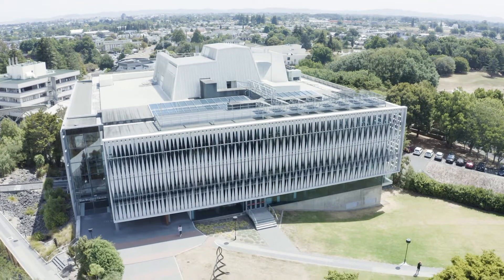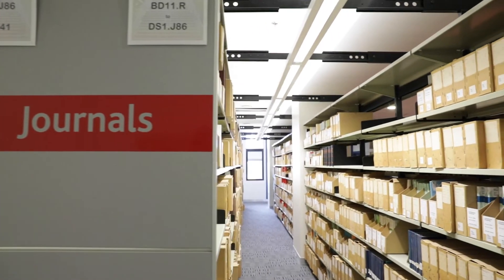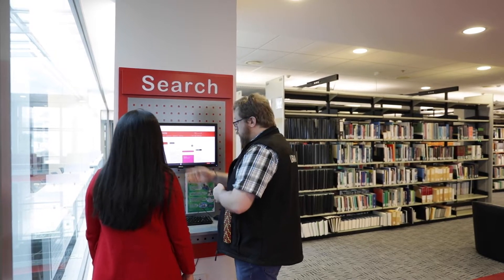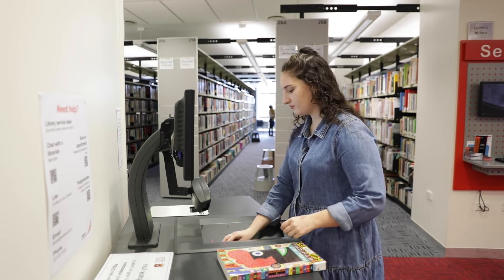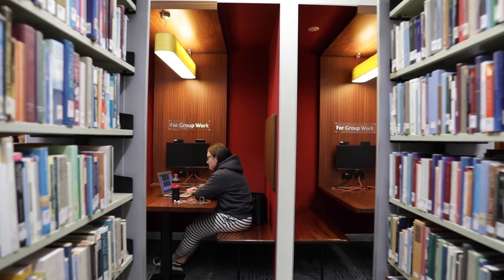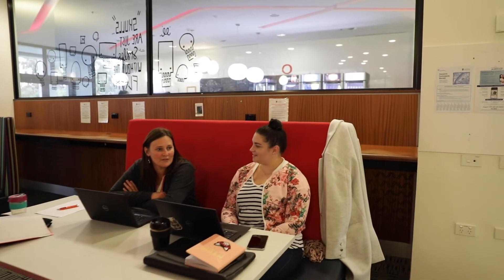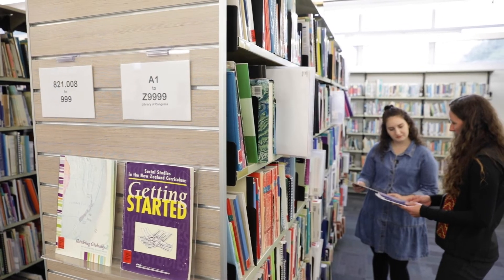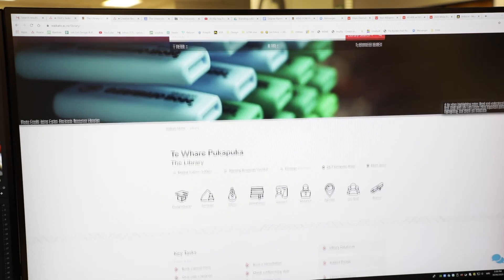Library services at the University of Waikato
Becoming familiar with the library spaces, services and facilities early on in your student journey will help set you up for success in your studies.